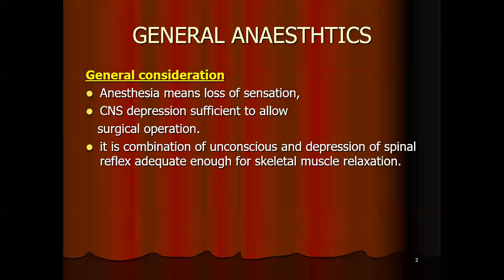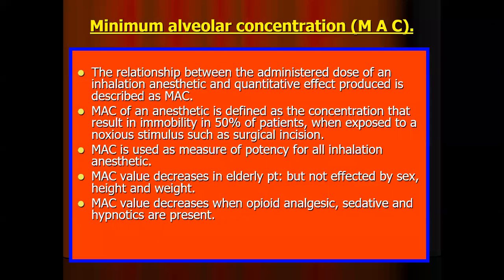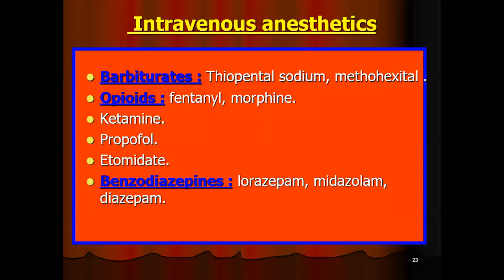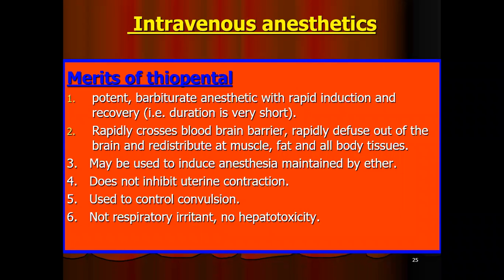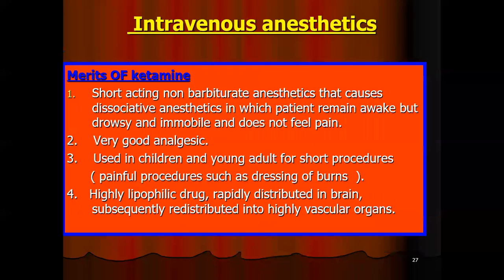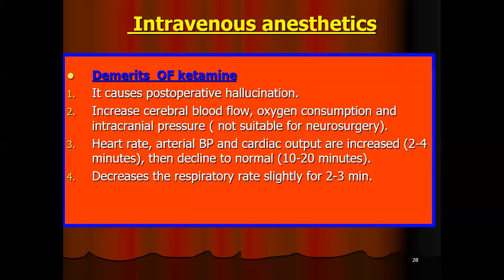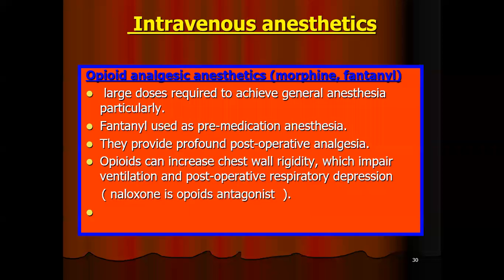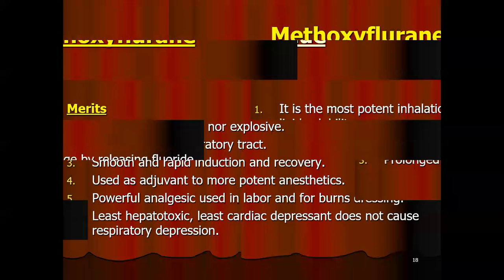General Anesthetic Part-2 by Dr Noreen Irum ( Pharmacology ) held on 25th August 2020